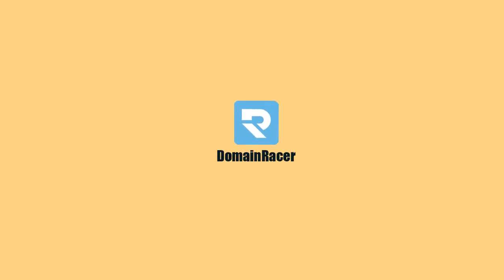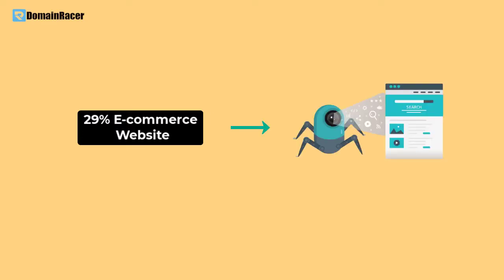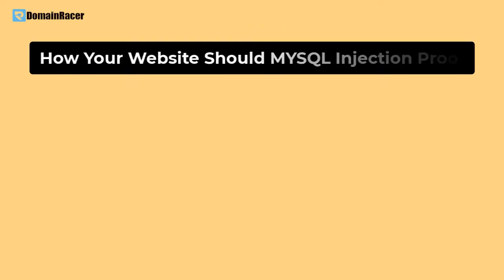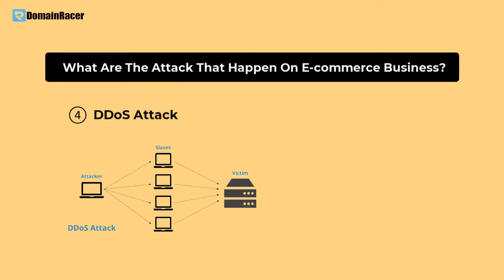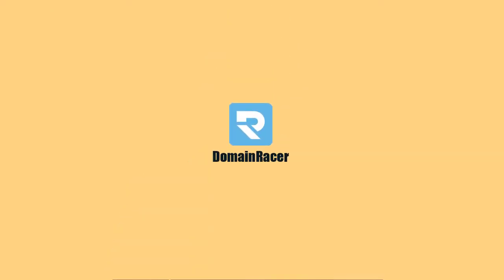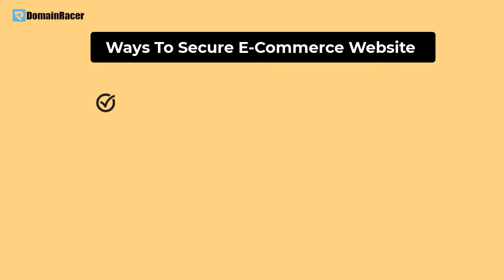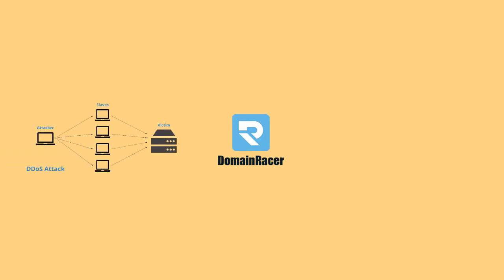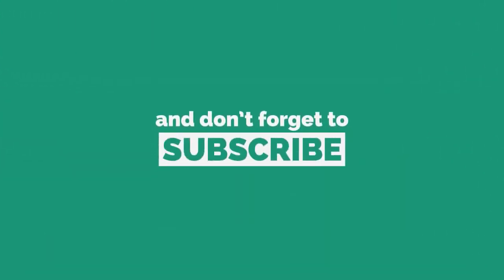How To Secure eCommerce Website? | Ecommerce Security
In this video, we are going to learn about "how to secure an Ecommerce website & what are the ways to secure eCommerce websites". Also, we will cover the most important question " What is Ecommerce security?" An E-commerce business is nothing but buying & selling products.

E-Commerce security is most important in an eCommerce business. if wanted to know about what is e-commerce security then this video will really help you out. This video told you about how to prevent your website from being hacked & what are the best ways to secure ecommerce website.

This video also tells you about what are the ways by which e Commerce websites get hacked & also tells you about how to protect e-commerce websites from hackers.so, watch this video till the end.